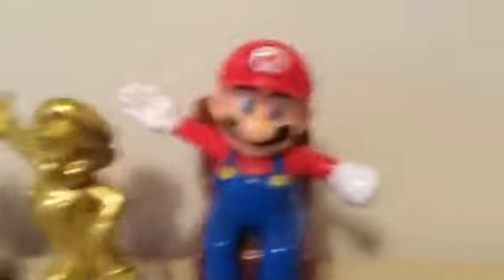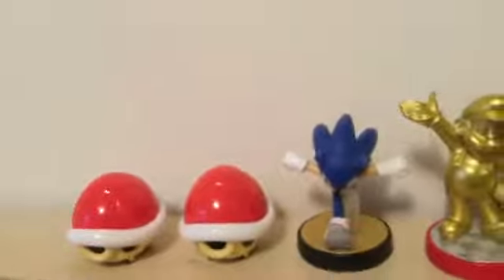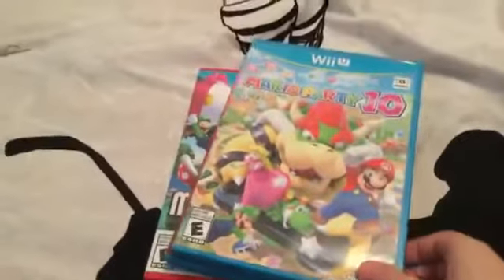Showing Gavin My Entire Super Mario And Wii U Game Collection